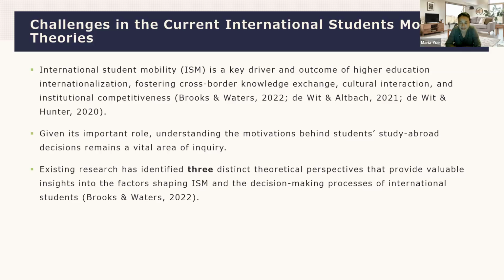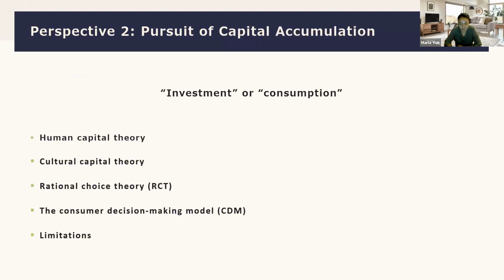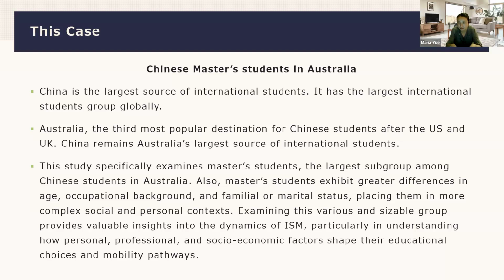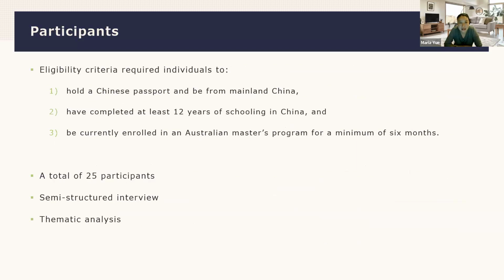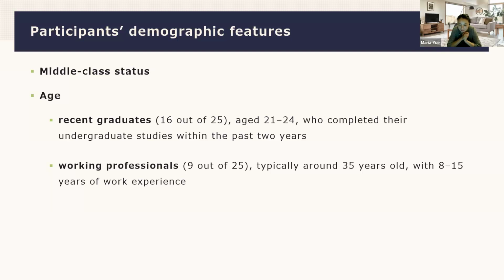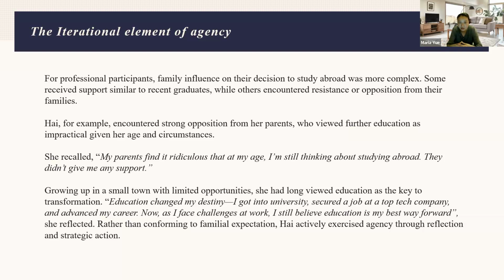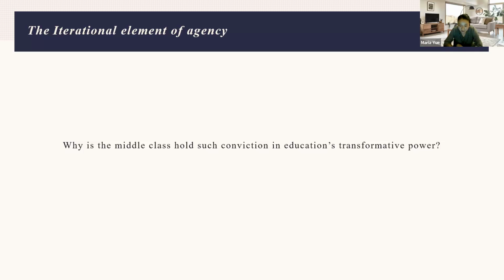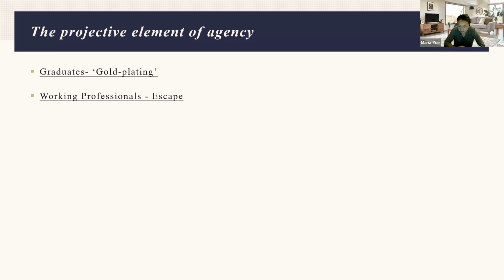Yun Yue: Navigating agency in international student mobility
This session was recorded at the Research with International Students Online Conference 2025 on 10 March 2025.

You can find more about the Research with International Students network